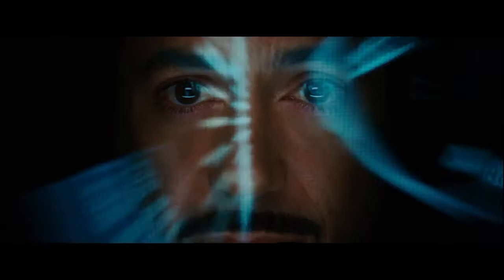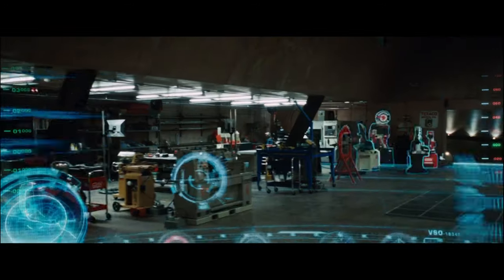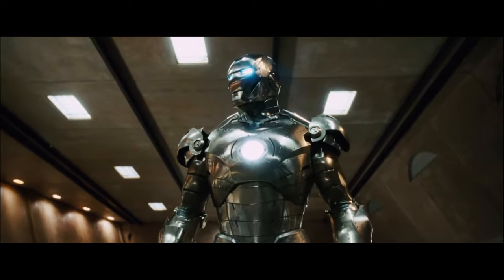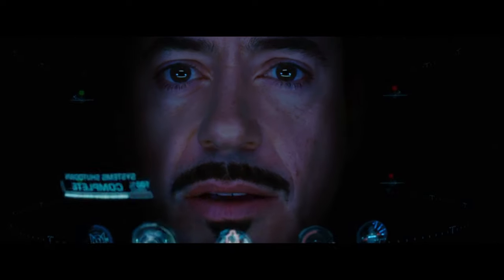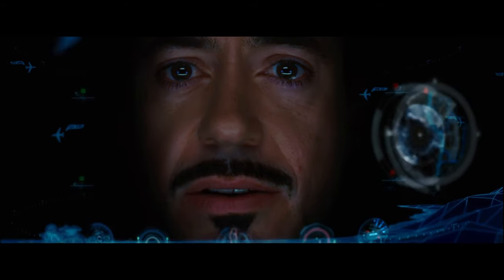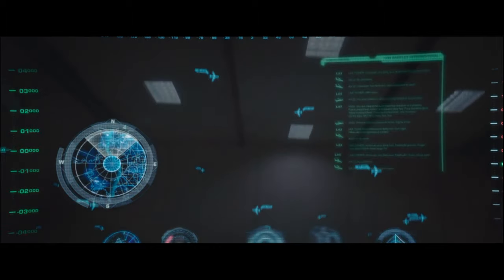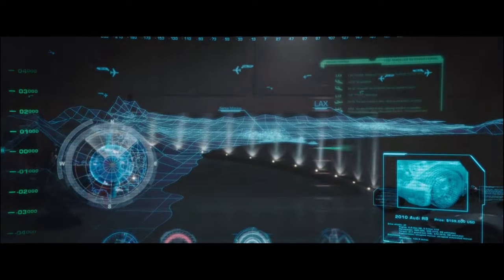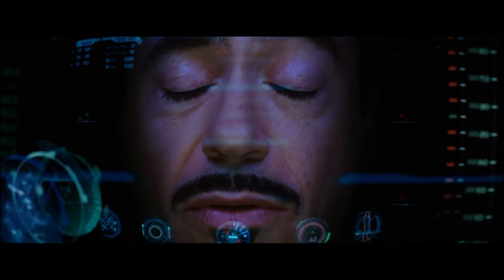Mark II Test Flight 4K Scene - Iron Man (2008)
Mark II Test Flight Scene from Iron Man.